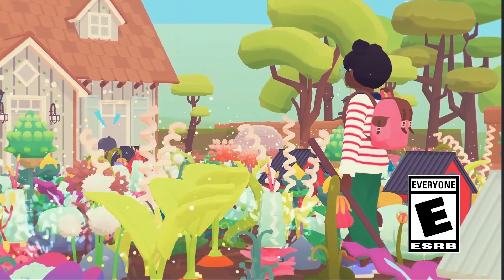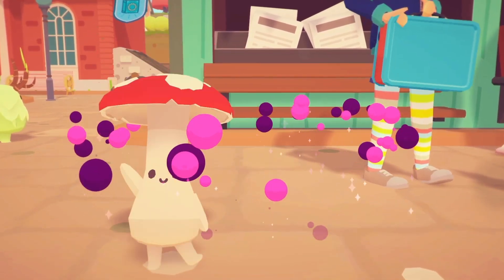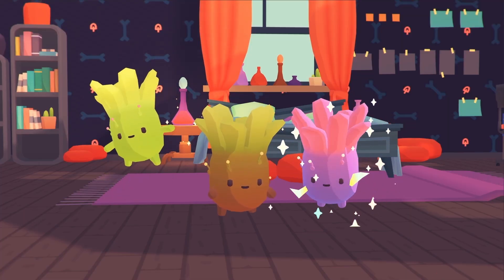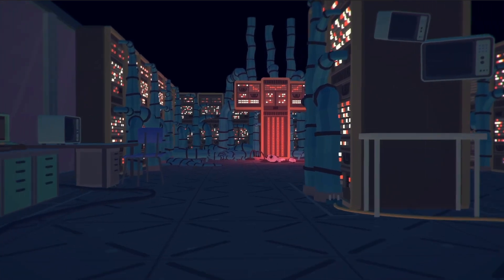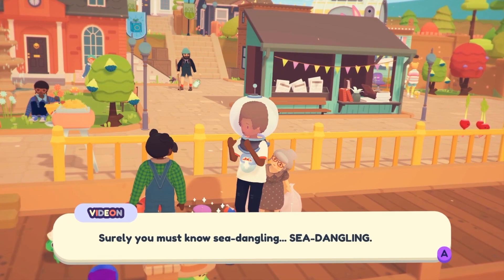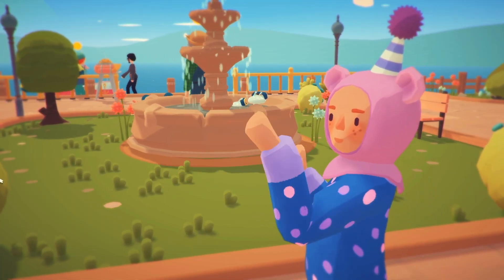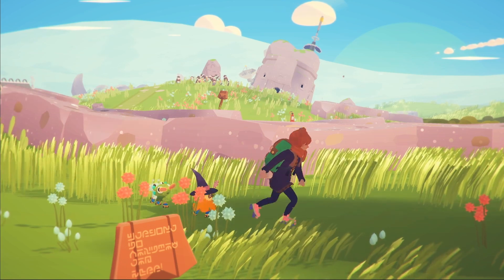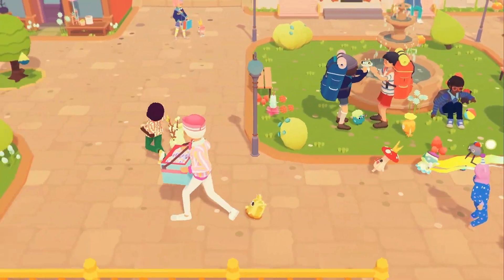Ooblets - Launch Trailer - Nintendo Switch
Wondering what Ooblets is? Watch this overview video about everything you can do in the game!